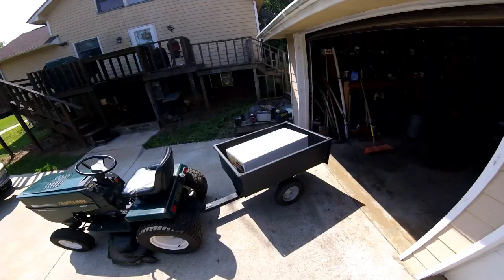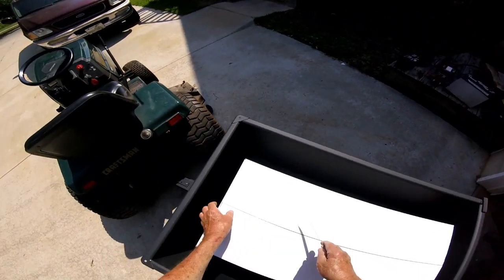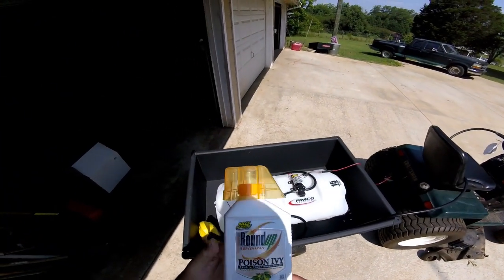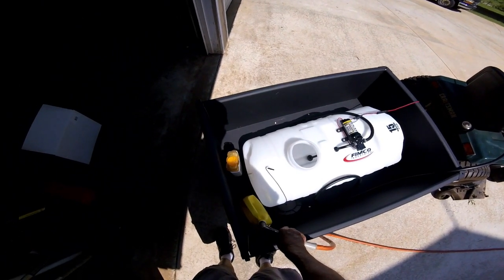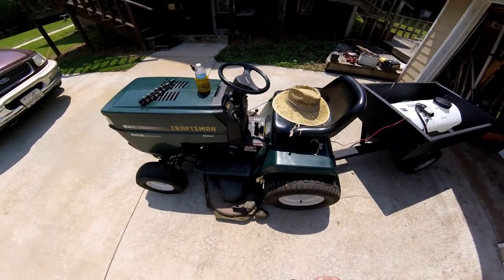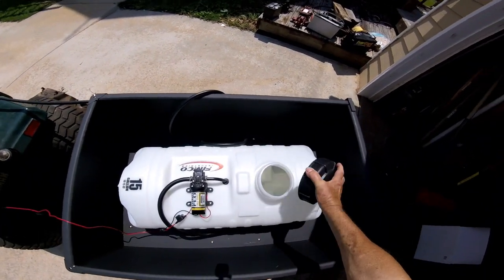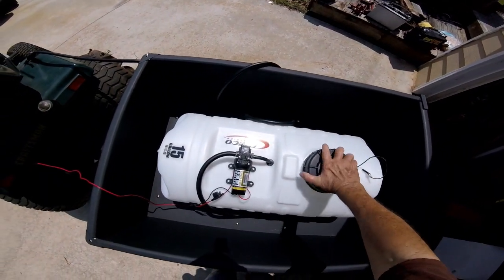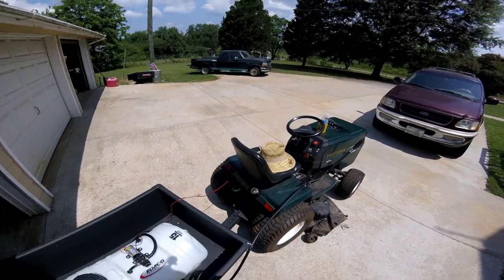Get Serious about weed control Pwalpar VLOG 5 26 16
Weed control with A Fimco Economy Sprayer model 2138134